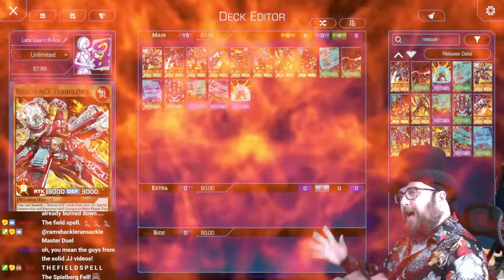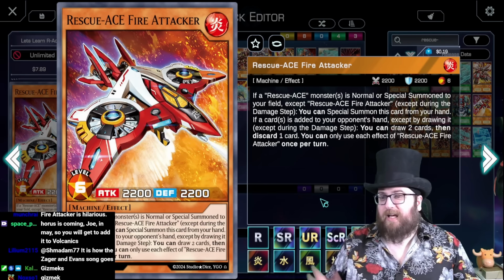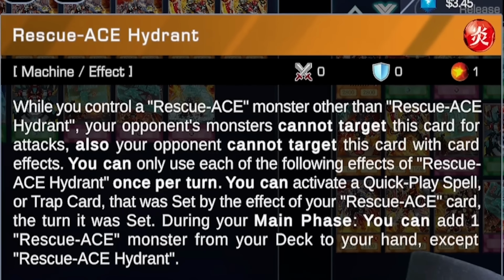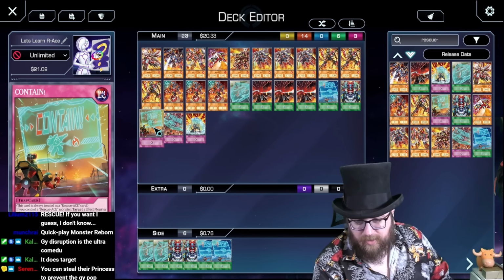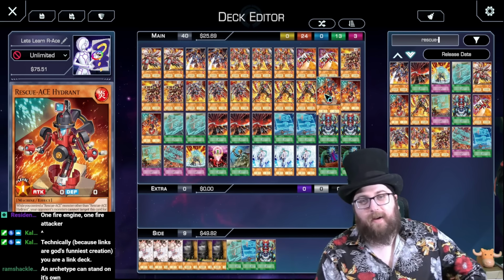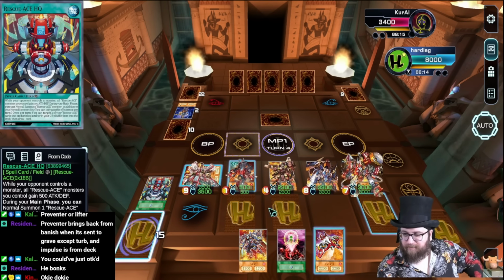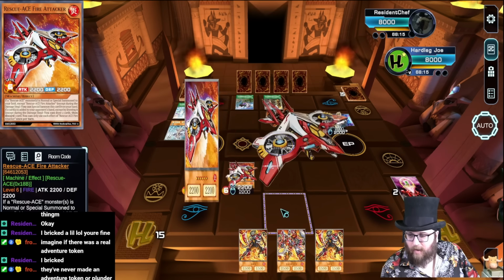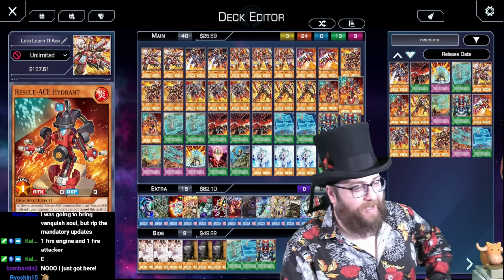Let's Learn Rescue-Ace!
Hardleg sits down with Twitch chat and tries to learn Rescue-Ace now that all of their support has finally been added to Master Duel

0:00 – Welcome to Let's Learn
1:59 – Reading & Evaluating The Rescue-Ace Cards
24:39 – Filling Out The Deck & Talking Tech
31:48 – Testing Against The AI
36:55 – Testing Against Real People!
46:53 – Final Thoughts